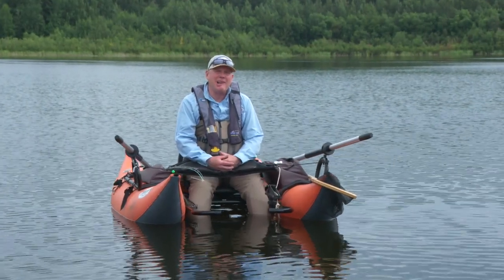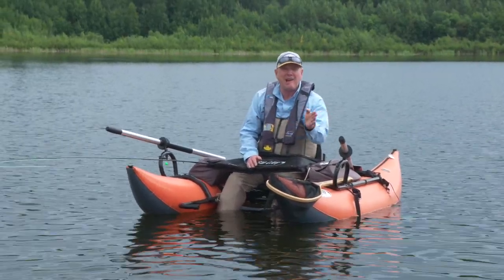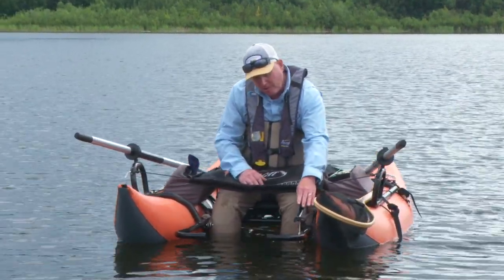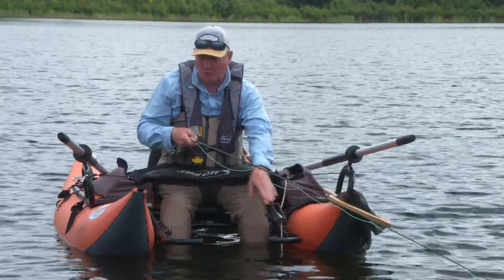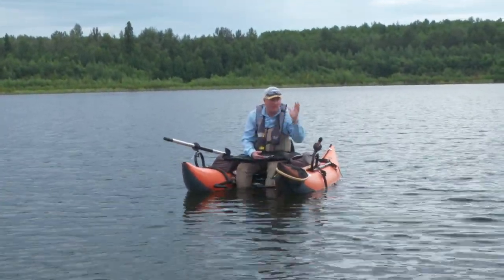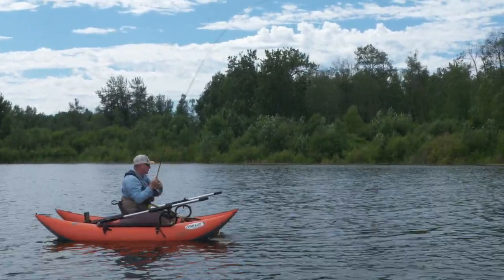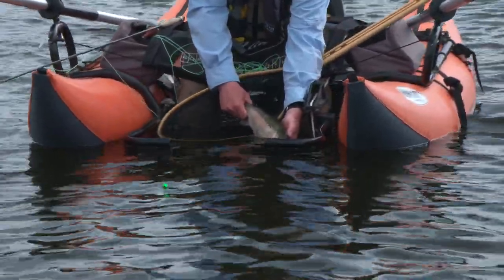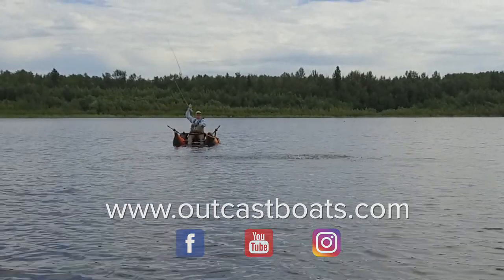Second Anchor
Are you tired of swaying back and forth at anchor in still water? Phil Rowley understands and has implemented a system to steady your boat and keep you oriented toward the fish.
P.S.
Have you heard about OSG’s sister companies, AIRE Whitewater and AIRE Environmental? AIRE Whitewater produces whitewater boats and equipment, while AIRE Environmental products protect our rivers from pollution.